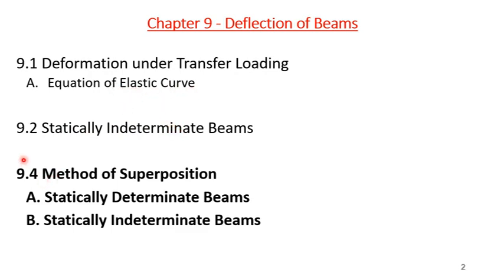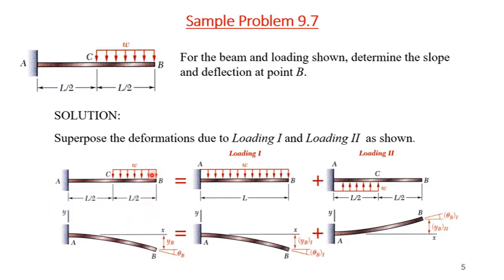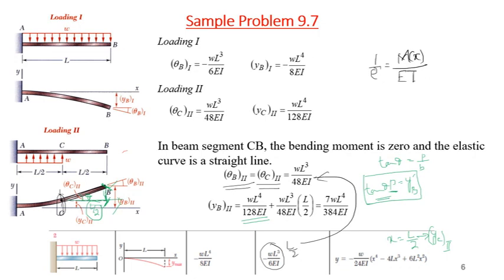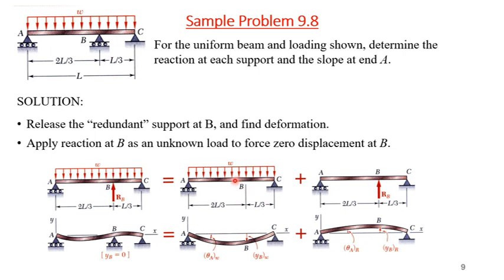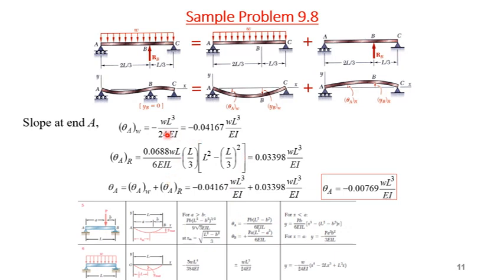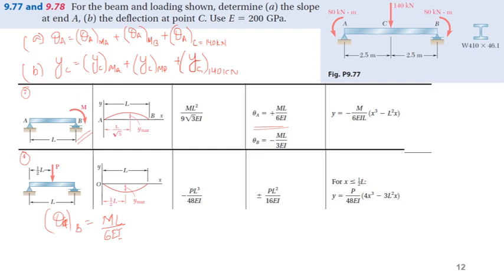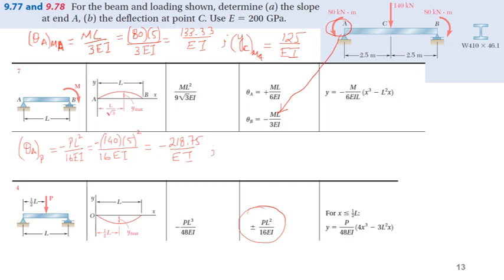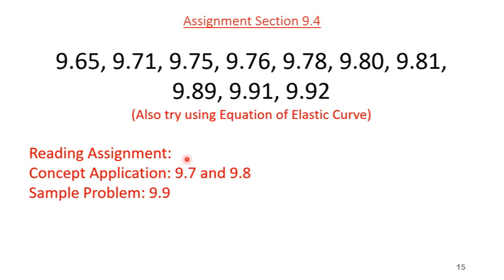Lecture 35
9.4 Method of Superposition
 A. Statically Determinate Beams
 B. Statically Indeterminate Beams